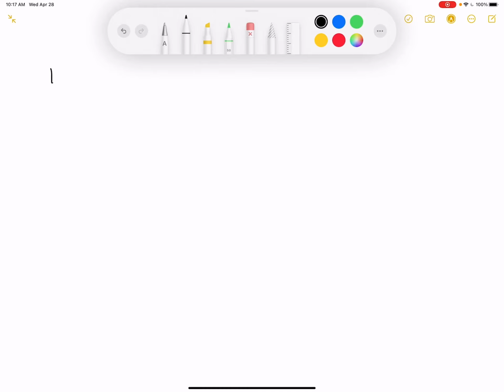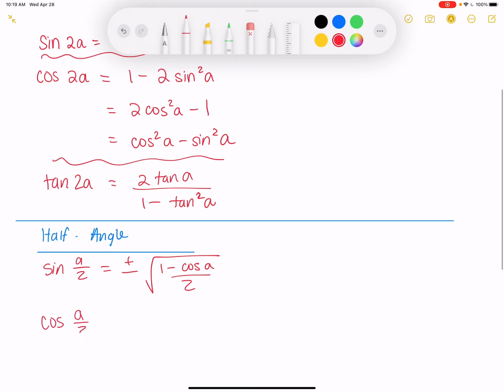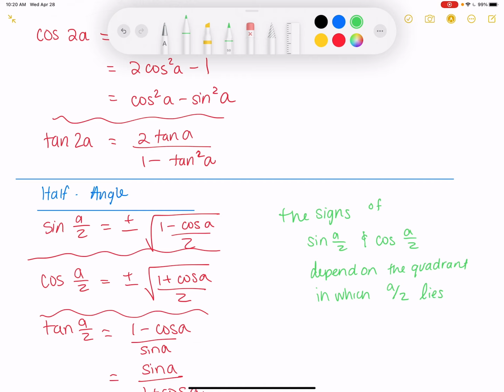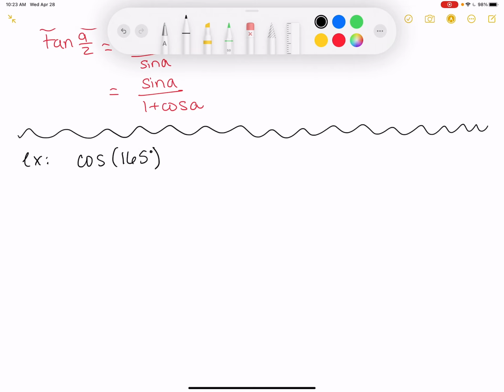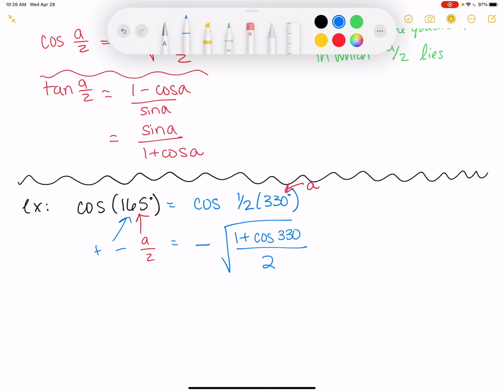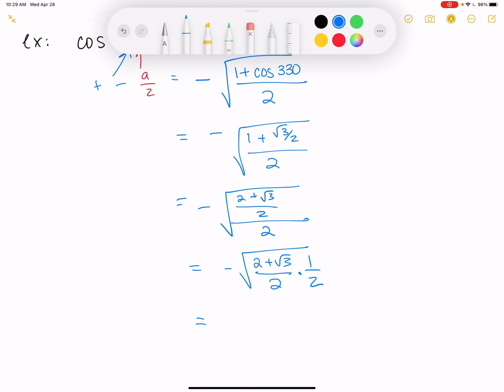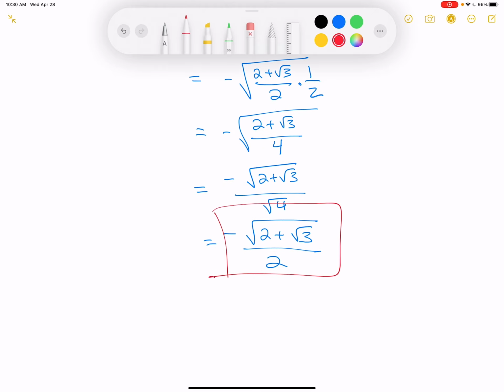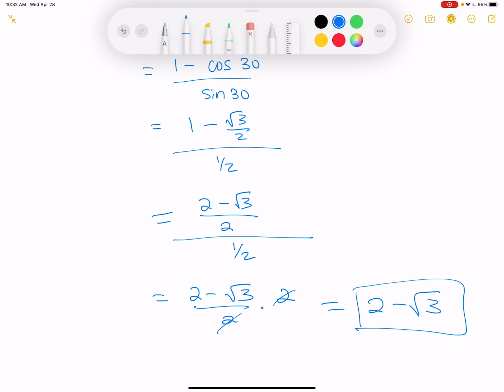Algebra 2 14.7 apply double angle and half angle formulas notes